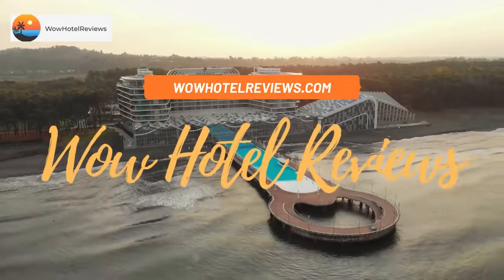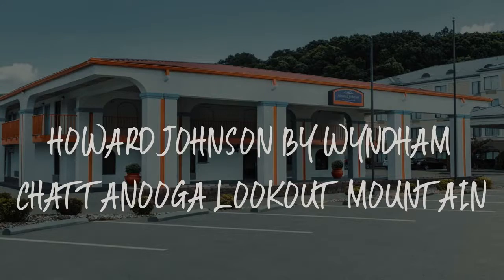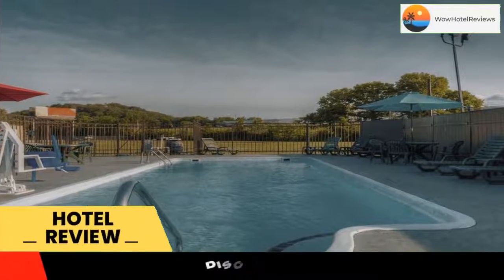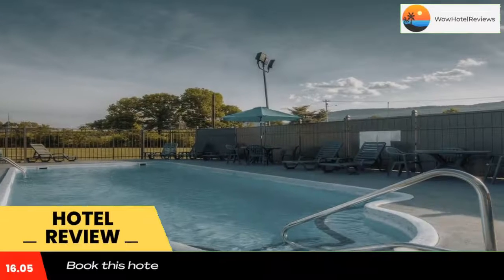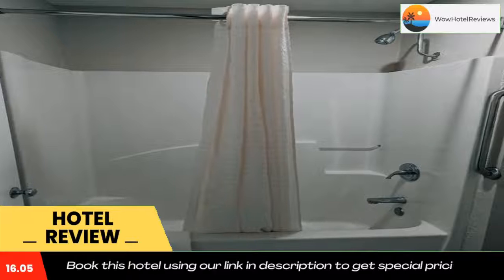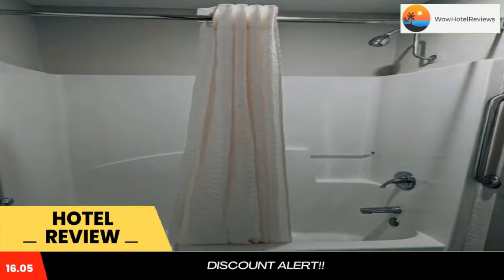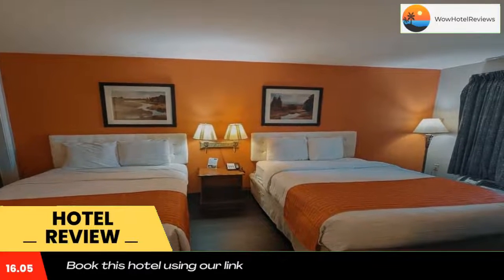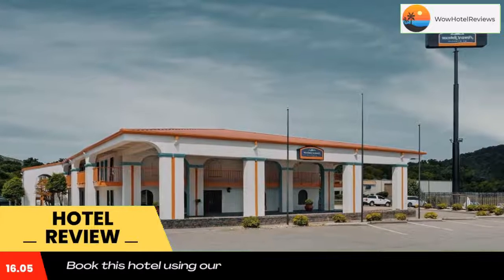Howard Johnson by Wyndham Chattanooga Lookout Mountain Review - Chattanooga , United States of Ameri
Howard Johnson by Wyndham Chattanooga Lookout Mountain

Howard Johnson by Wyndham Chattanooga Lookout Mountain is located in Chattanooga. The property is set 1.7 mi from Lookout Mountain and 3.7 mi from Tennessee Aquarium. Attractions in the area include Ruby Falls, 1.4 mi away, Rock City, 6.5 mi, or Raccoon Mountains Caverns, located 2.6 mi from the property.
The rooms at the hotel are fitted with a seating area. Each room is fitted with a private bathroom with a bath or shower. At Howard Johnson by Wyndham Chattanooga Lookout Mountain the rooms have air conditioning and a flat-screen TV.
The accommodations offers a business center equipped with printing, copying and fax services. Staff at Howard Johnson by Wyndham Chattanooga Lookout Mountain are always available to provide guidance at the reception.
Hunter Museum of American Art is 3.7 mi from the hotel. Chattanooga Metropolitan Airport is 8.7 mi from the property.